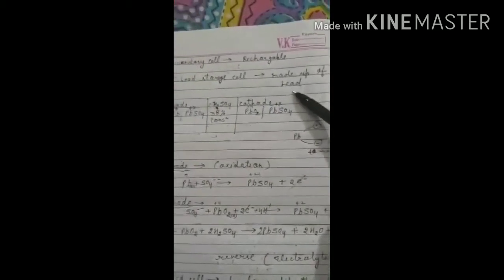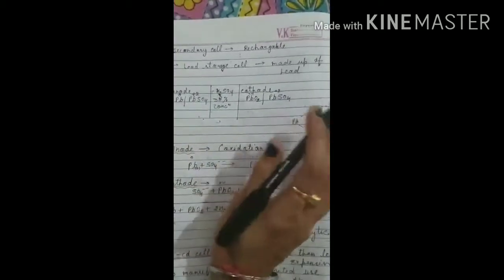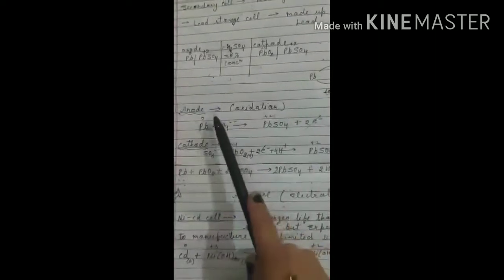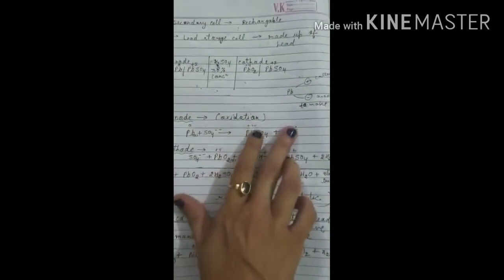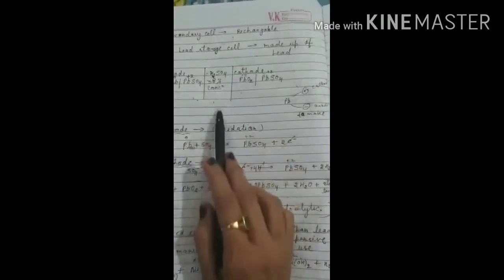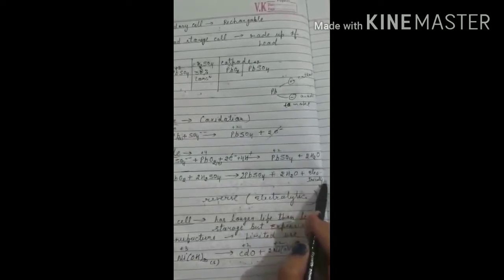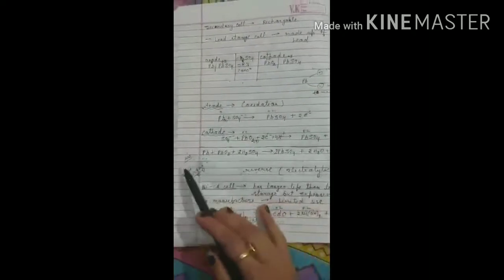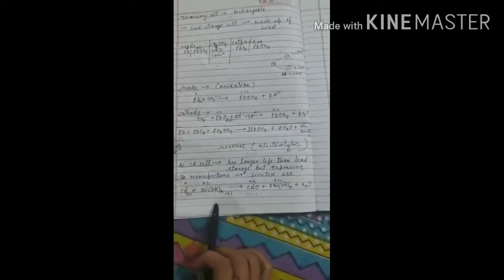12th chemistry - Lead storage and Ni-Cd battery